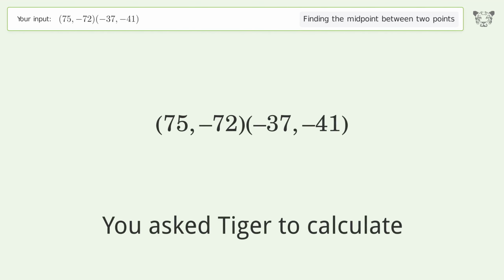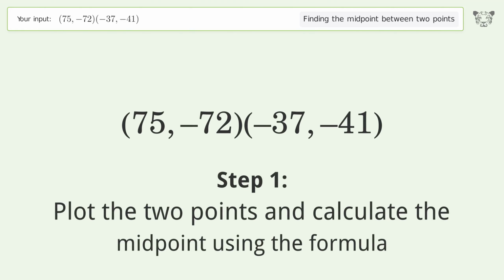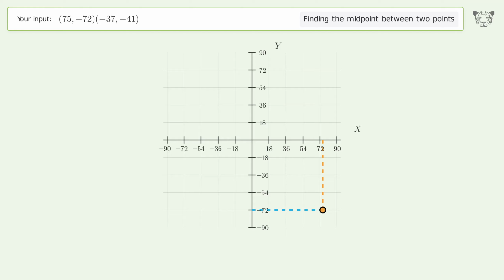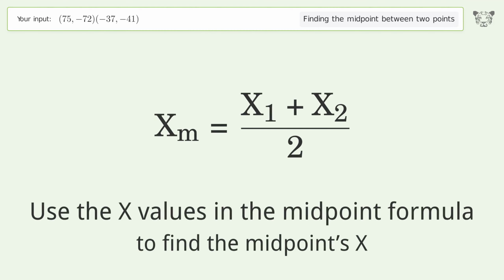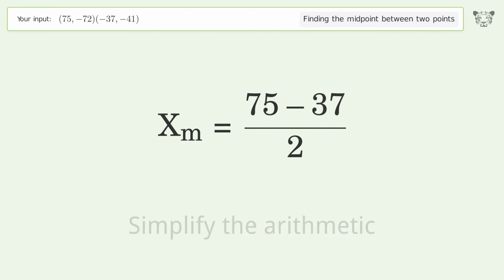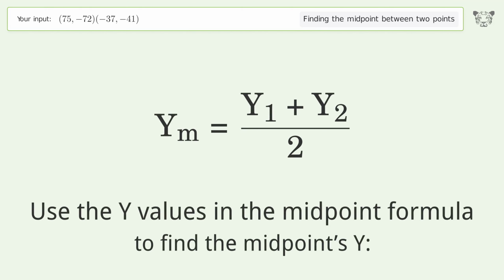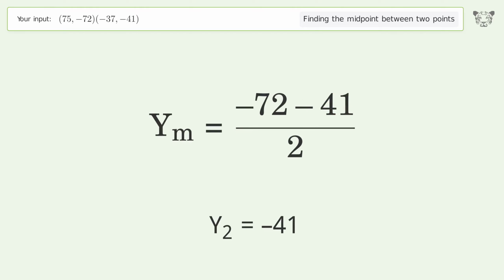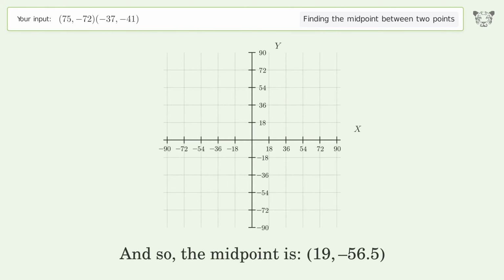Find the midpoint between two points p1 (75,-72) and p2 (-37,-41): Step-by-Step Video Solution